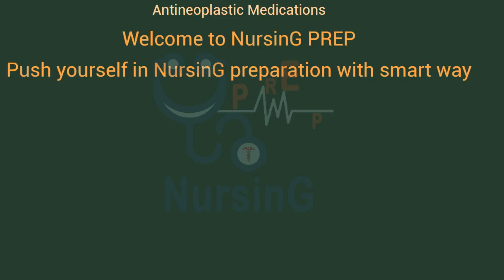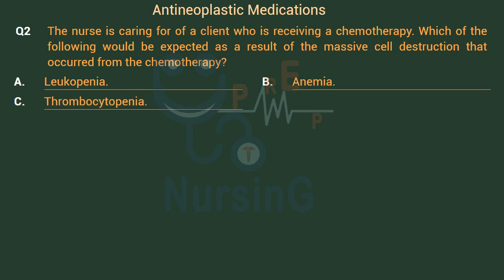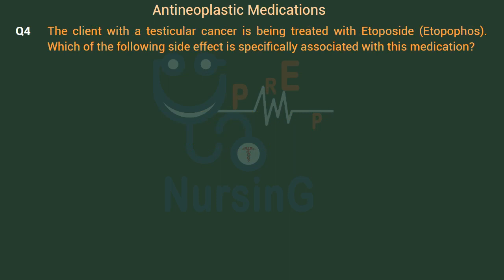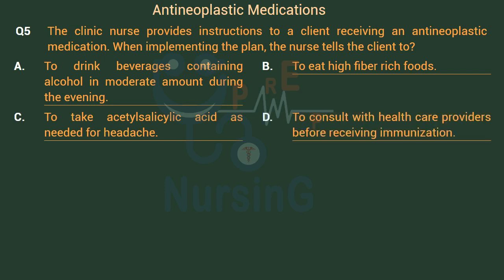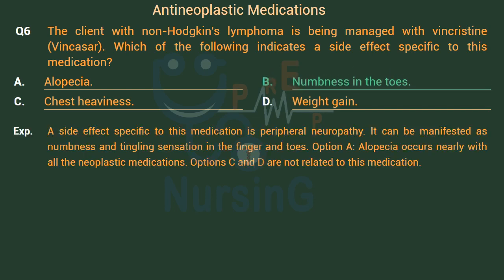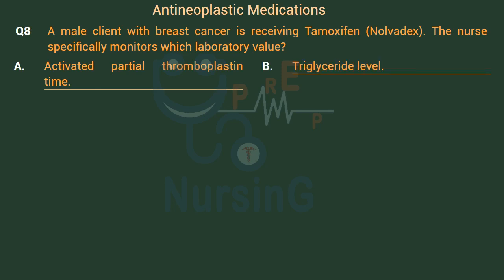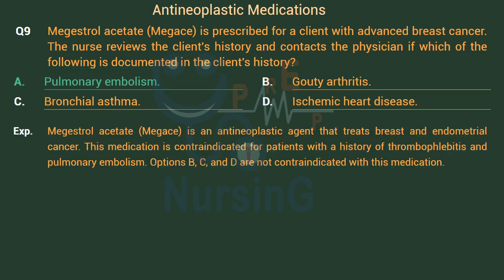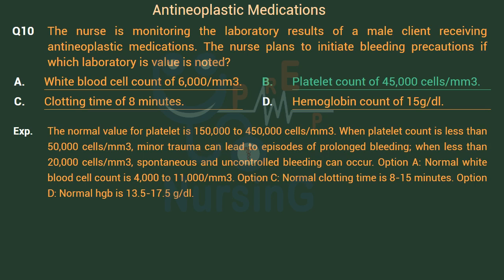Antineoplastic Medications MCQ Part 2 | NursinG PREP | Nursing Preparation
Antineoplastic Medications MCQ with Explanation part , helps you prep in NCLEX - RN, NCLEX - PN